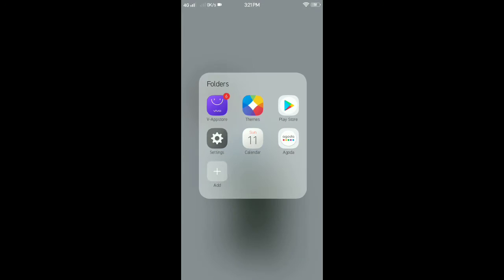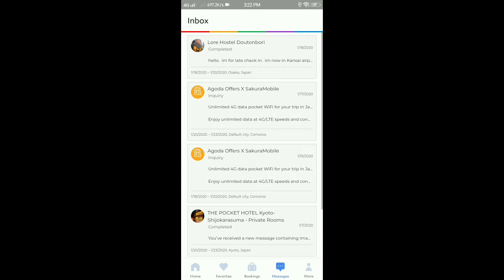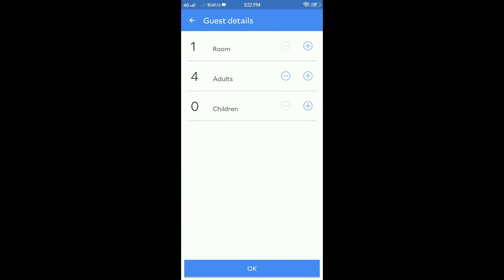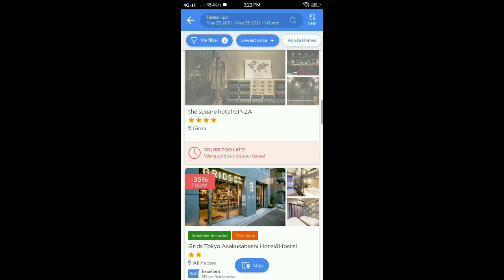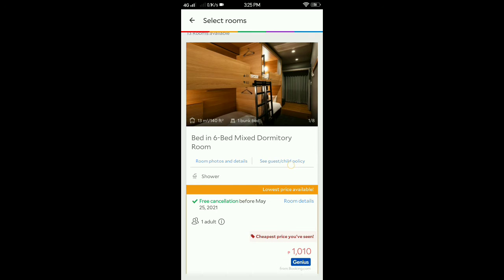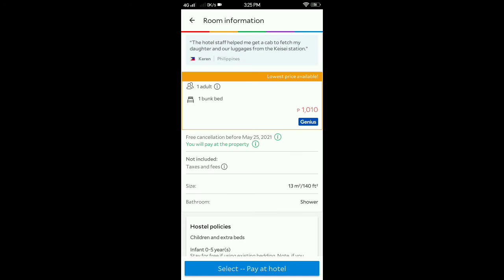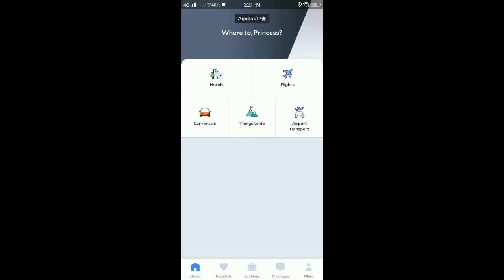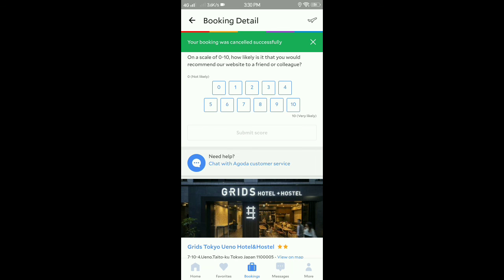How to book a hotel using Agoda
Skip the travel agencies for DIY trips and book your own hotel. In this video,  I share with you how to book a hotel accommodation using the Agoda app. This is what I use in most of my travels abroad.

Music

Intro